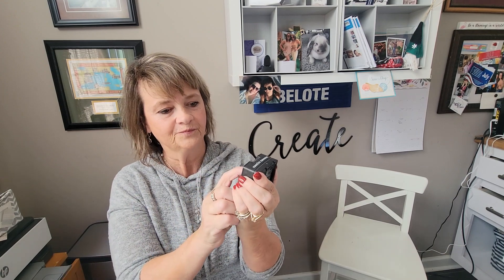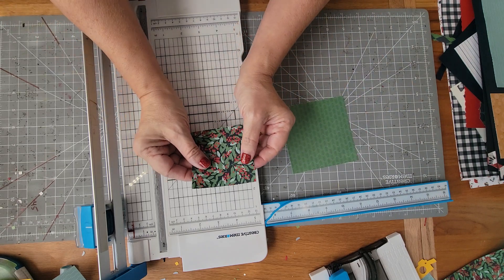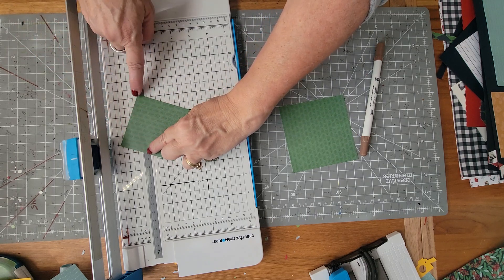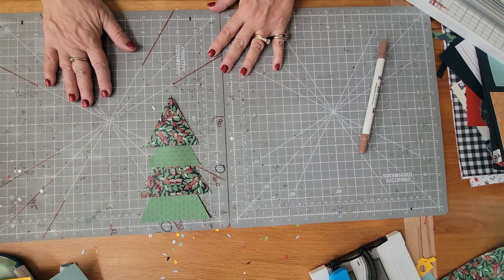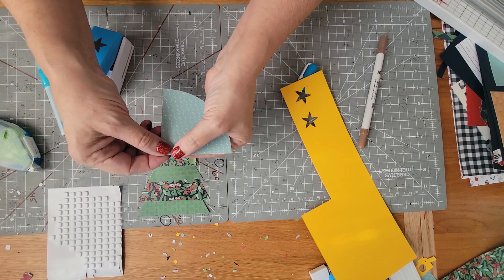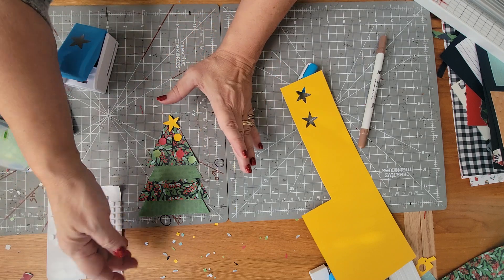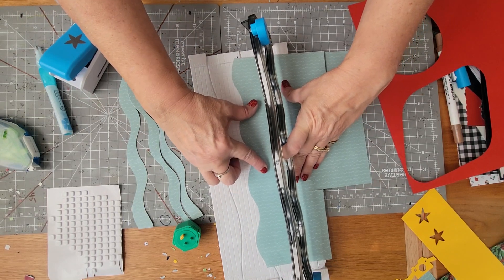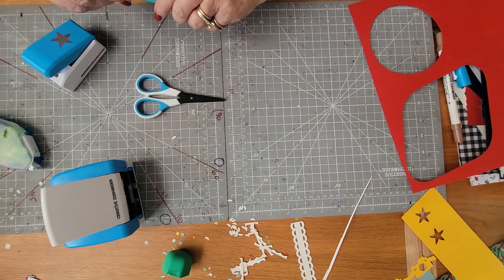A Fun Christmas Tree Embellishment for your Christmas day Scrapbook Page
Beckie Belote, Creative Memories Advisor from Virginia, uses the Joy to the World collection, and a variety of tools that she loves to create a fun , whimsical Christmas tree Embellishment.   Need a tree for a title page? Try it with a 5 inch and 7 in square!